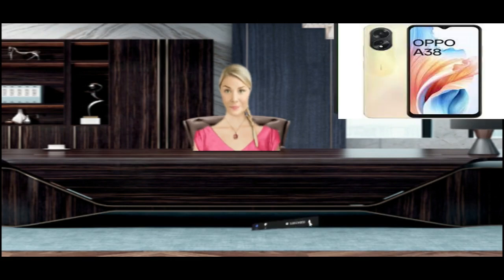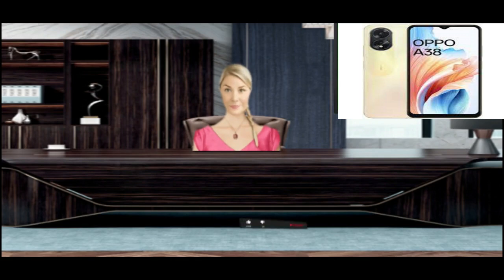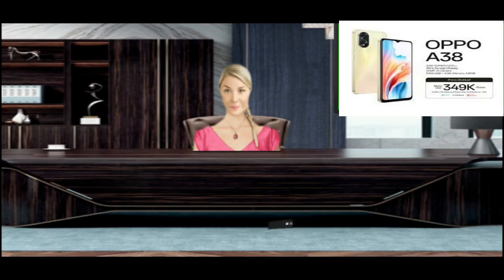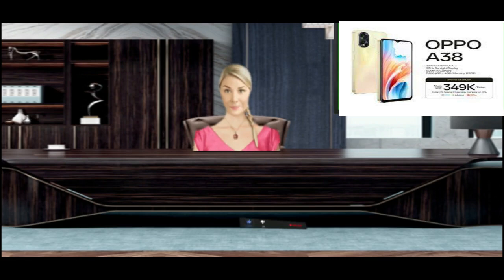Solving common problems with the Oppo A38 phone: a comprehensive guide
Common problems with the Oppo A38 phone and how to fix them
"Secrets revealed: Common problems with the Oppo A38 phone"
"Decode: Fix common problems with oppo A38"
"Your Oppo A38's worst nightmare: Troubleshooting for common issues"
"Oppo A38 Troubleshooting 101: Overcoming Common Issues"
"Mastering the art of problem solving on the Oppo A38"

6. “Solving common problems with the Oppo A38 phone: a comprehensive guide”

"Oppo A38 problems? Here's how to fix them like a pro!"
“From woe to success: Oppo A38 mid-range troubleshooting video”
"Unlocking Solutions: Common Issues of Oppo A38 in the Spotlight"
"Oppo A38 Dilemmas: Navigating Mid-Event Repairs"

11. “No more problems with your Oppo A38: fixes and tips at the end of the video”

"OPPO A38 Common Problems - End of Line Solutions"
"Don't miss the opportunity: Ultimate tips to solve oppo A38 phone problems"
“Stay till the end for additional Oppo A38 troubleshooting tips!”
“Wrap Up: Oppo A38 Troubleshooting Solutions Revealed”

YouTube description

Welcome to the ultimate guide on troubleshooting common problems with your Oppo A38. In this comprehensive video, we'll dive into the most common issues users face with the oppo A38 and provide step-by-step solutions. Whether you're dealing with software glitches, battery issues, or other frustrating issues, we've got you covered.

Effective tips and tricks to solve common oppo A38 problems.
Expert advice on improving your phone's performance.
Recommendations on essential accessories and applications.
And much more to ensure that your experience with the Oppo A38 is frustration-free!
Don't miss this valuable information. Watch until the end to learn additional troubleshooting tips. Your Oppo A38 will thank you later!